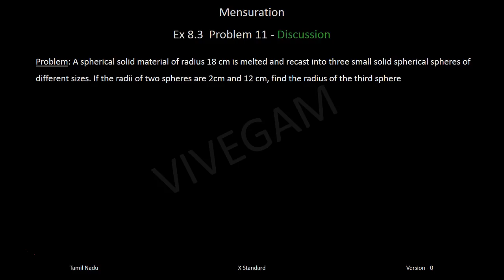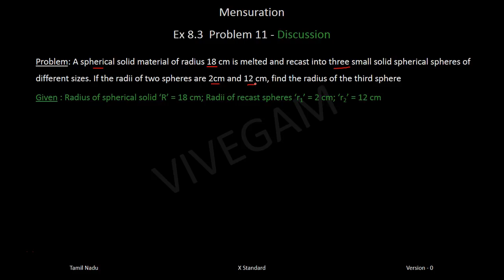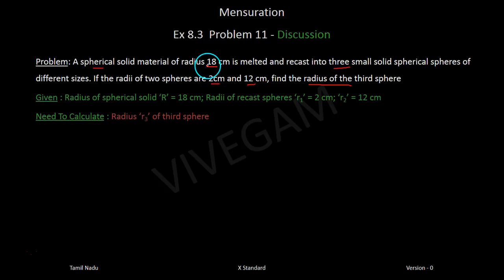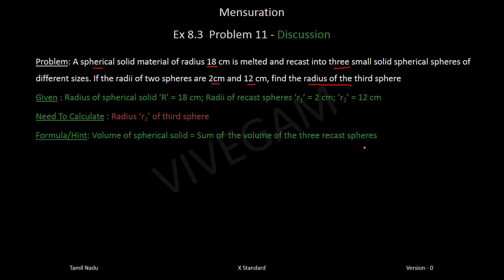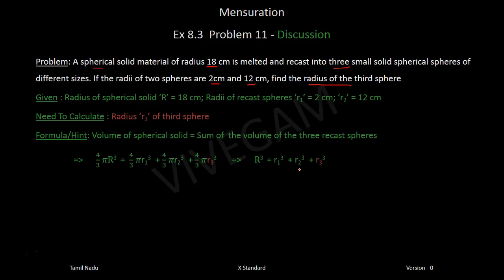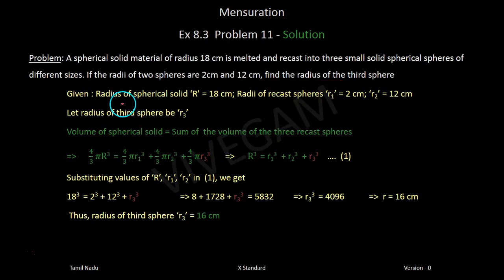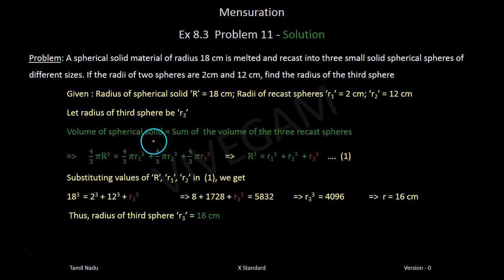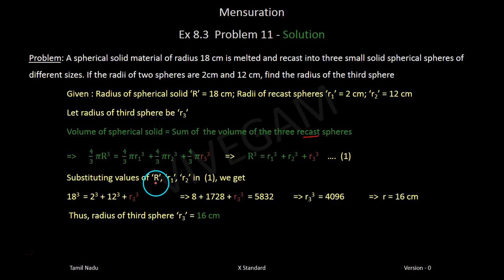8 3 11 c